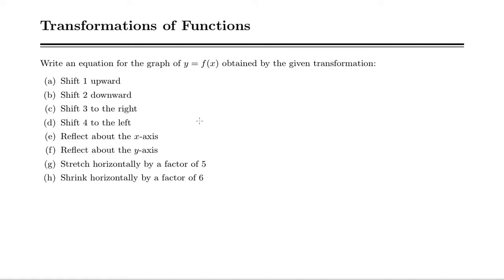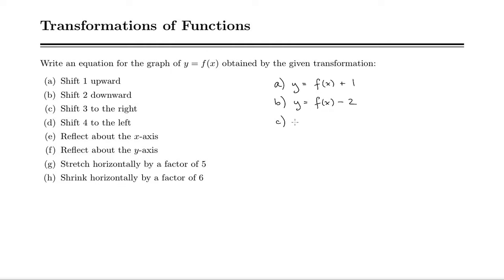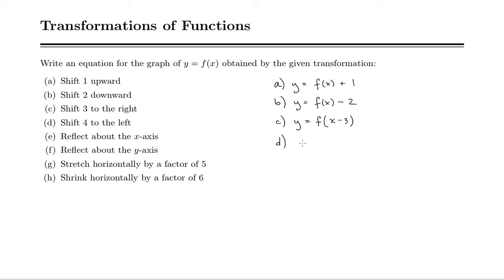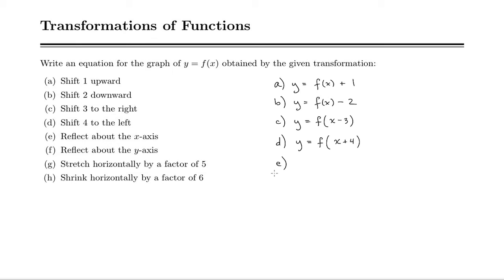Example: Function Transformations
Writing rules for function transformations